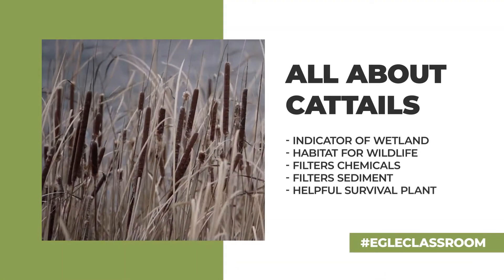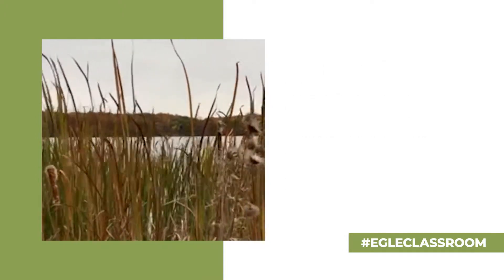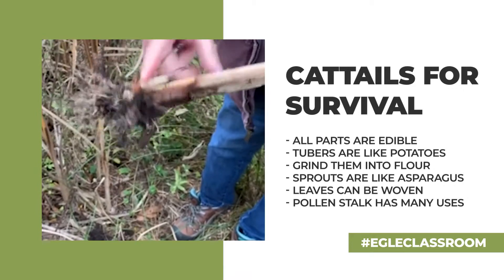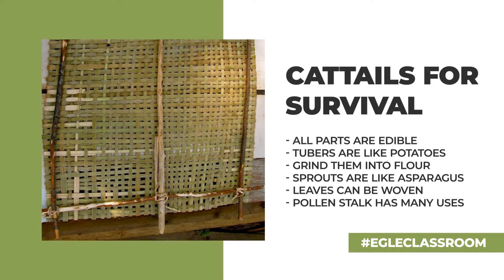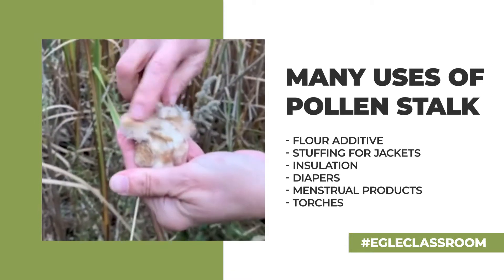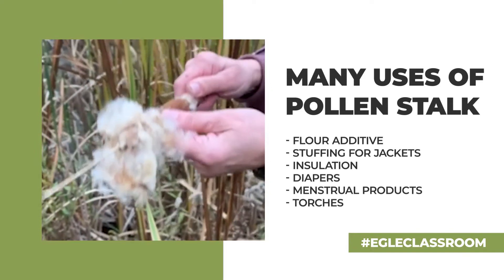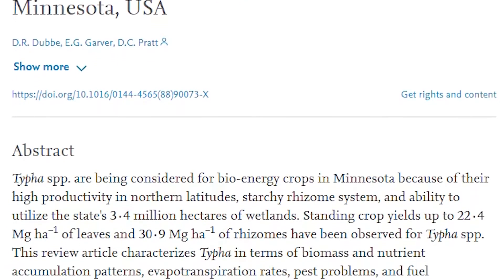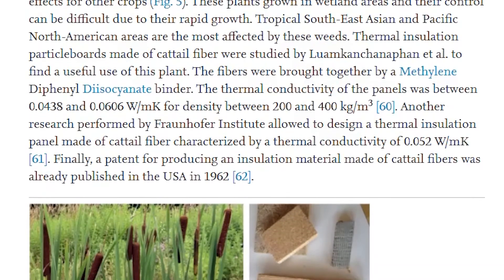EGLE Classroom - All About Cattails [FULL]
Wetlands are areas where water covers soil all or part of the time. Wetlands are important because they protect and improve water quality, provide fish and wildlife habitats, store floodwaters and maintain surface water flow during dry periods. One of the most common plants found in wetlands are cattails, also known as reeds! Watch this video to learn more about this amazing plant from EGLE's education specialist, Pam Howd.